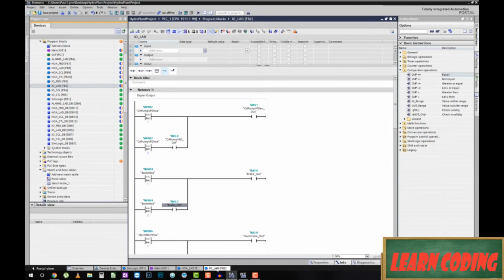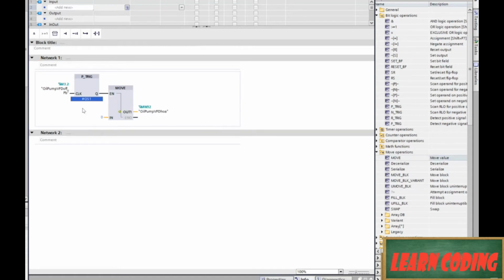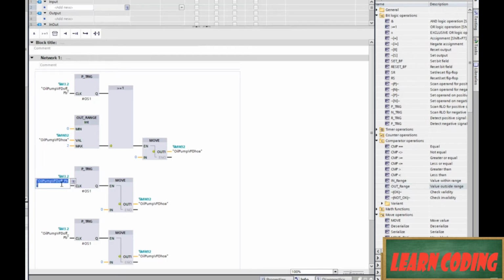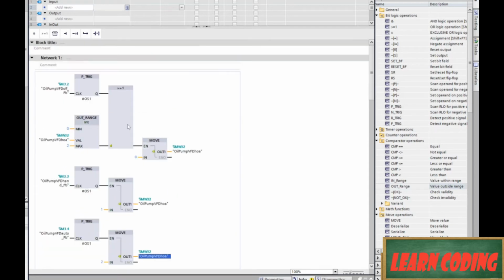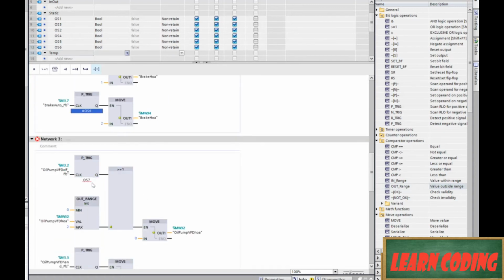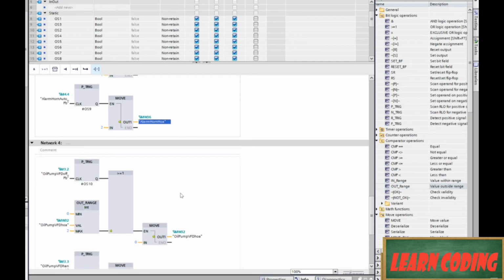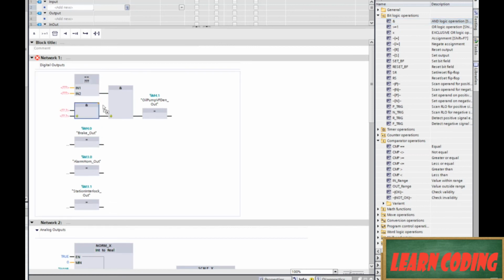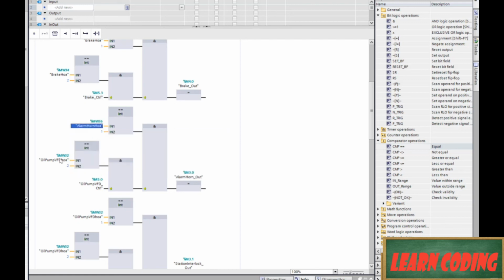Program HOAs FBD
And remember:

1) The program with the sim logic block needs to run if you want dynamic input signals.

2) For the dynamic inputs to work, you MUST use the input signal tags specified in your Project Detail.